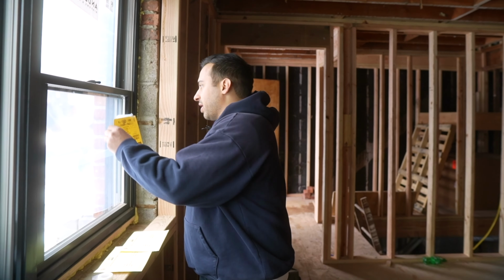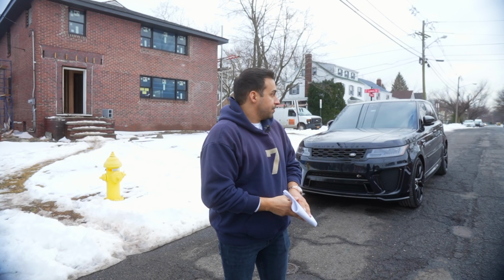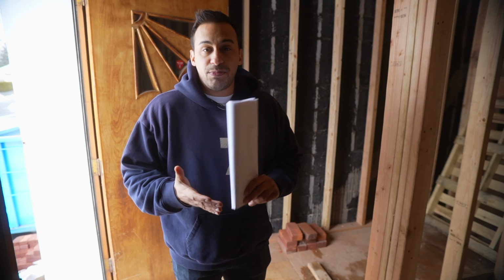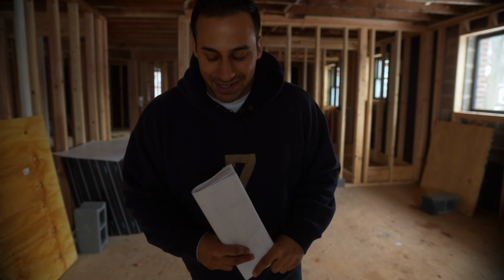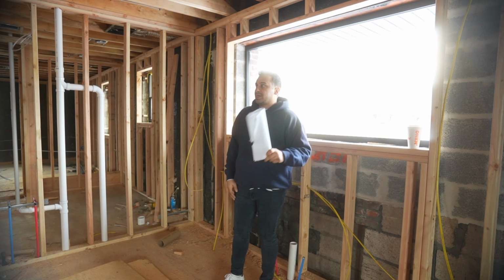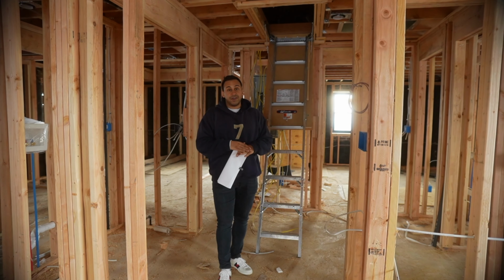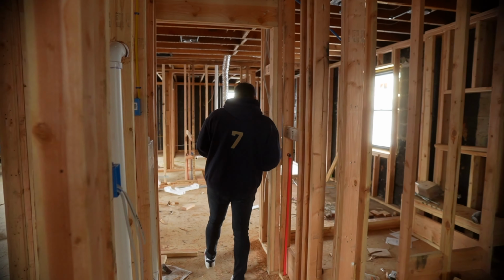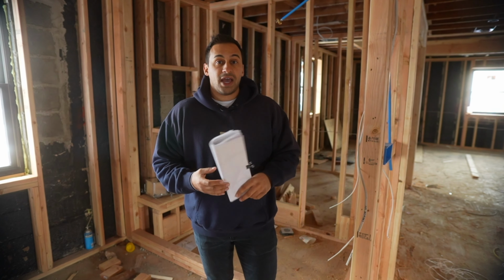Gut Renovation Bloomfield, NJ Update Video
Hey Guys,
Framing was completed two weeks ago. Once we have our rough inspections passed...I will be doing a spray foam insulation jacked on all the exterior walls and a rock salt insulation everywhere else.